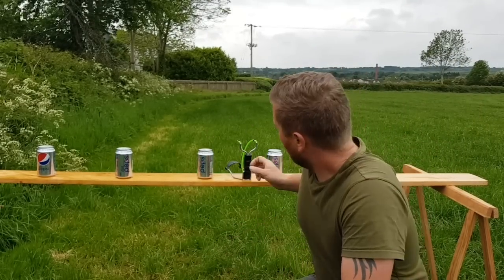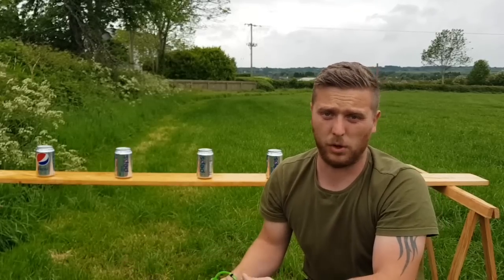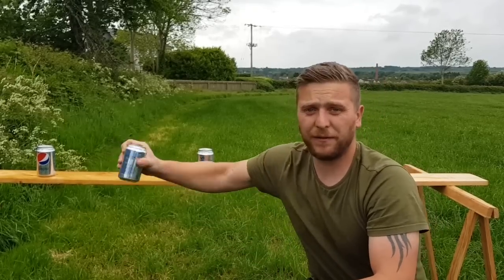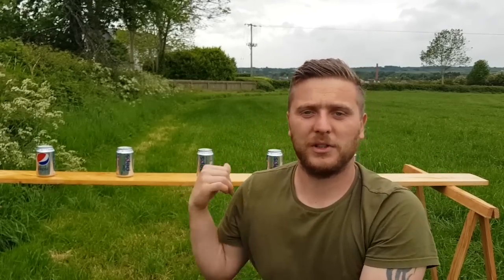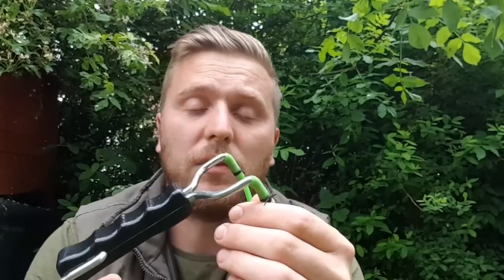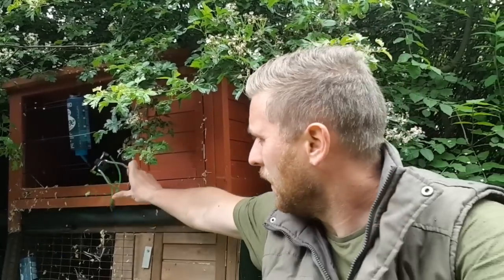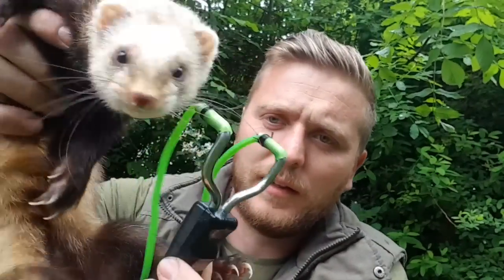Wrist Rocket Slingshot | Vintage Barnett Black Widow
Testing out my old school Barnett black Widow catapult with a set of lighter green GZK tubes. We all had an old black Widow slingshot at some stage of our childhood, it's pretty much where everyone started. If you like learn more about slingshots please have a look at my play lists